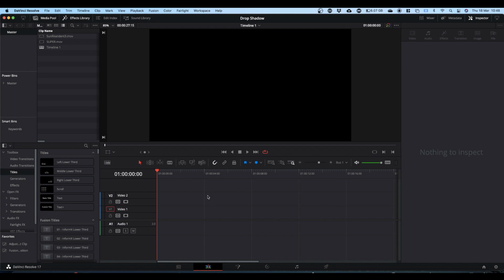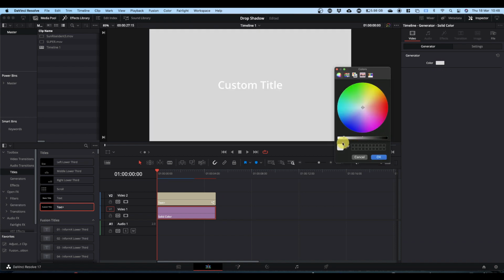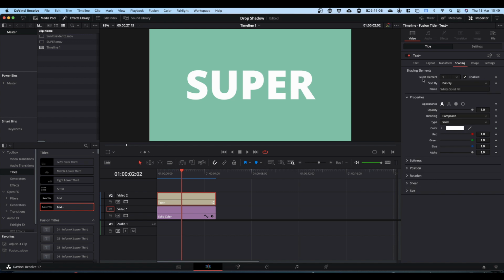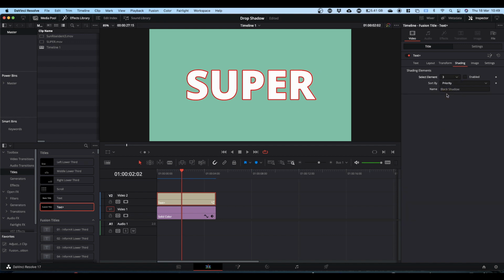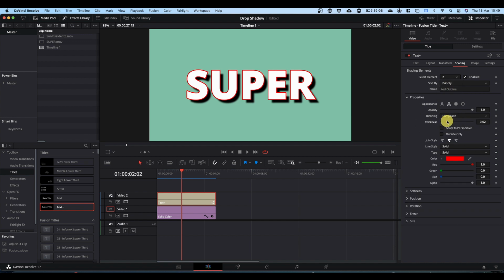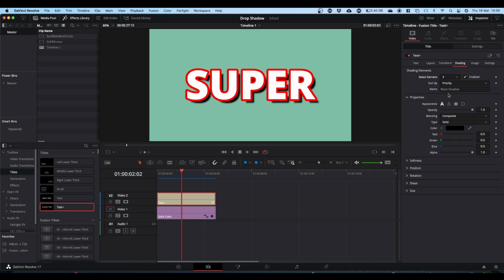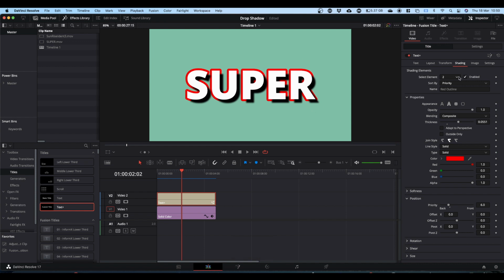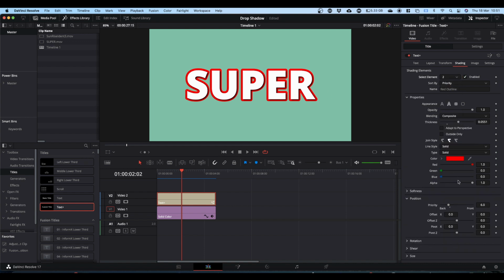Re-Ordering the Elements in the Shading Tab of Text+ - Davinci Resolve 16/17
Another quick Text+ tutorial...